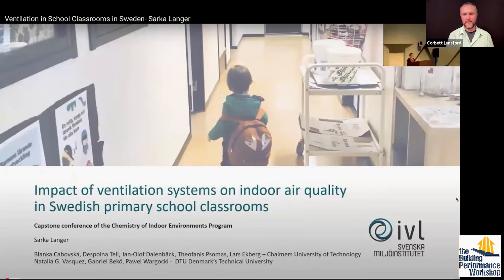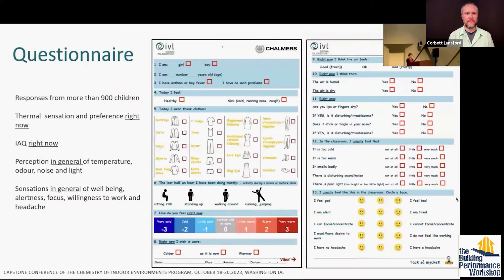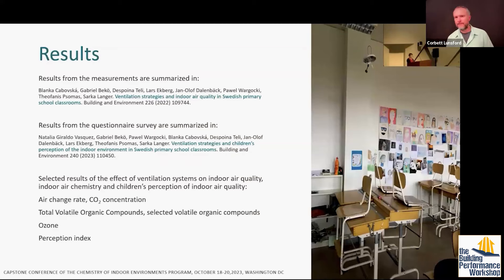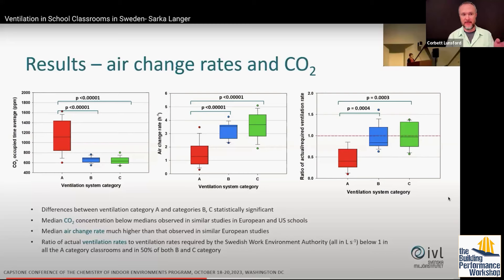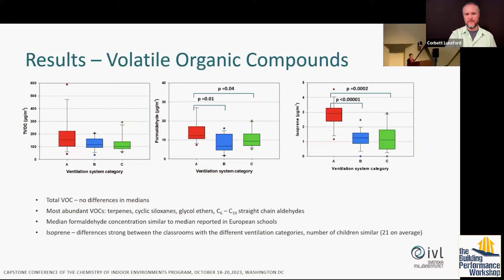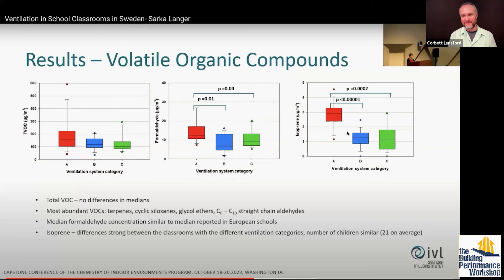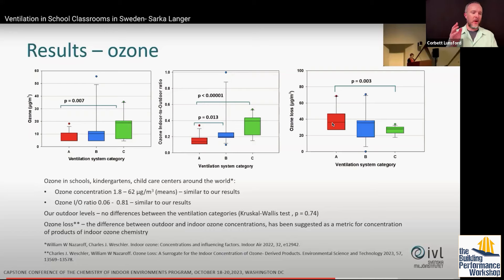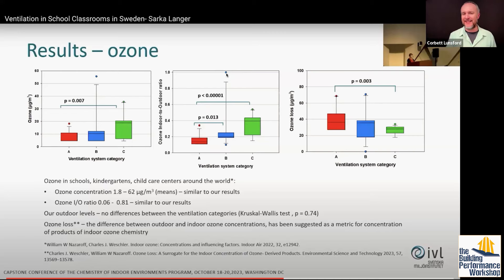Ventilation in School Classrooms TESTED and New Discoveries with Sarka Langer (CIE 6 of 31)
In Sweden, Sarka Langer's team analyzed the difference between natural (window) and mechanical (fan) ventilation, based on a ton of factors including air change rate, carbon dioxide (CO2), ozone (O3), TVOC (odors), formaldehyde, isoprene, and my personal favorite, 6-Methyl-5-Hepten-2-One. Conclusions drawn, though questions remain.